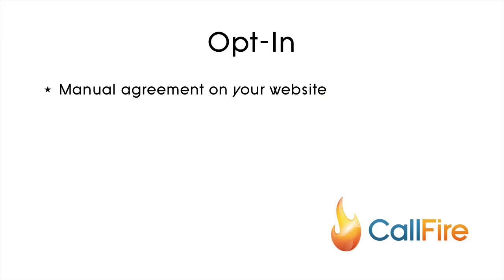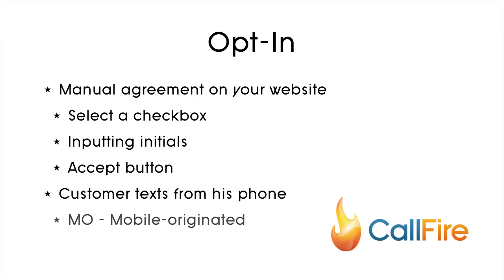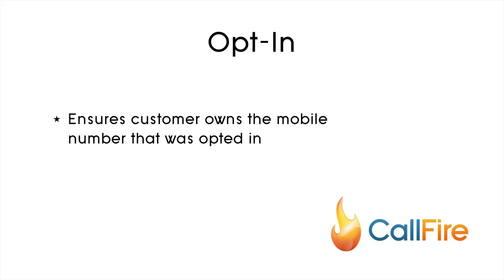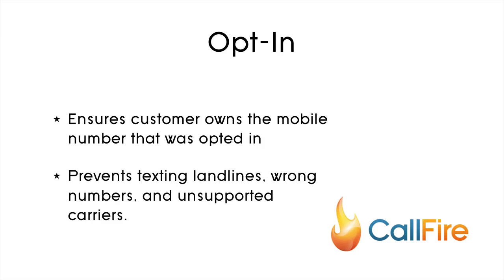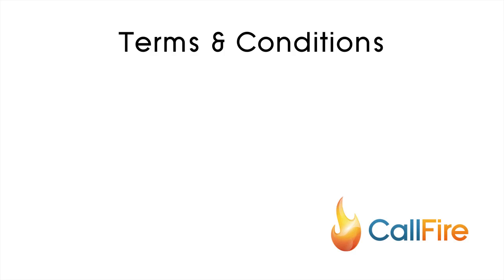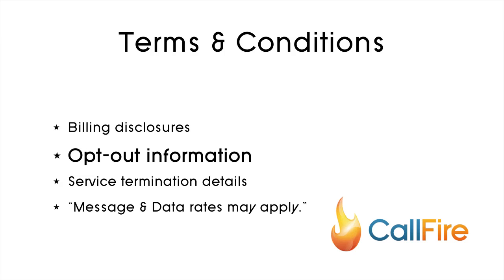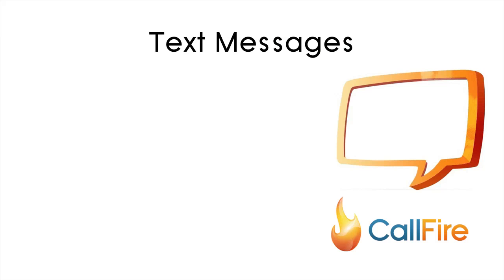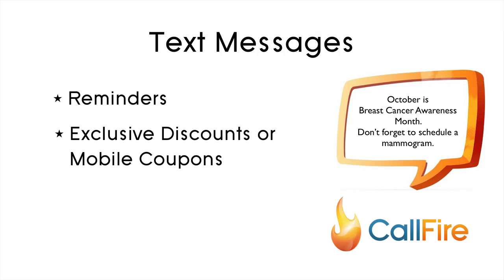SMS Marketing Best Practices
Don't send bulk text messages to your customers until you've learned the basics.